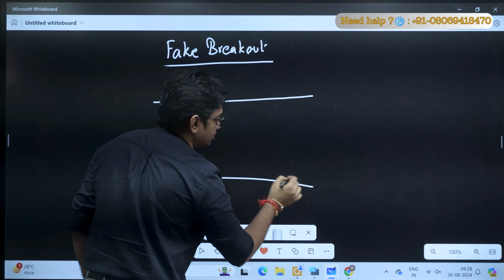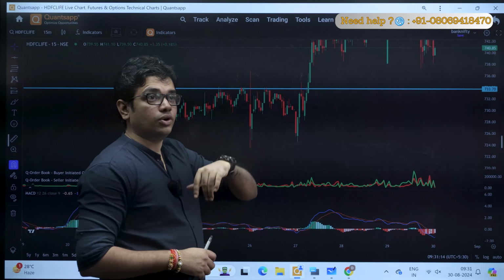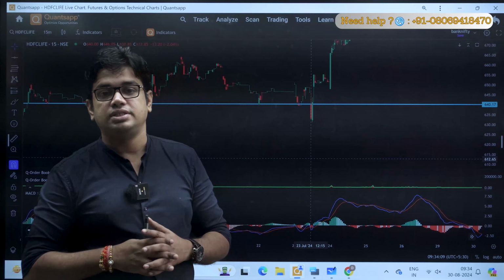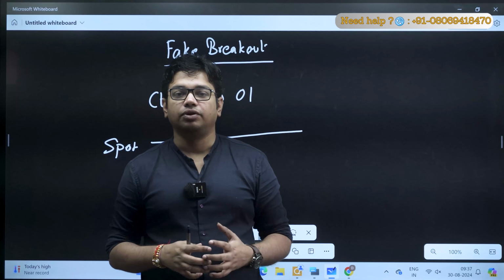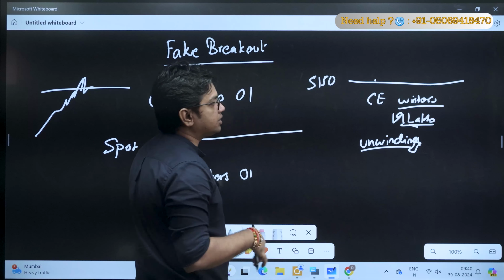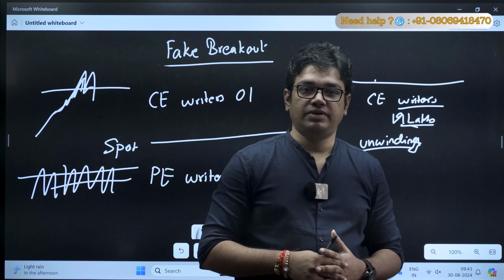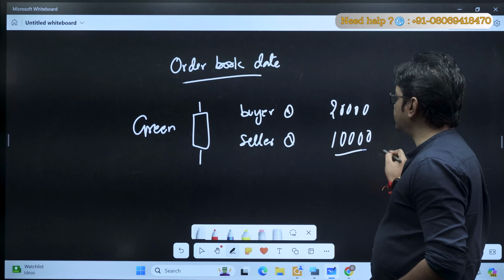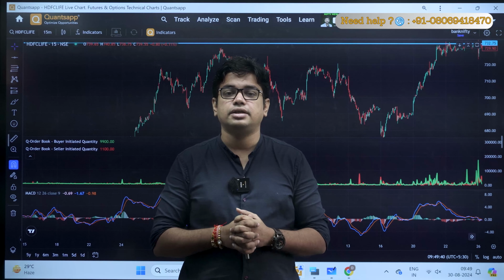Fake breakout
Key Takeaways:

Understand the concept of open interest and its significance in trading.
Learn how to analyze changes in open interest to gauge market sentiment.
Identify trigger points for intraday trading based on open interest data.

Description

In this video, you'll learn how to leverage open interest data to identify trigger points for intraday trading. We'll begin by explaining what open interest is, how it differs from volume, and why it’s a crucial indicator for traders. Understanding open interest is fundamental because it reflects the level of activity and interest in a particular contract, which can indicate market sentiment and potential price movements.

Next, we'll dive into analyzing changes in open interest. Discovering how changes in open interest can indicate market sentiment, support and resistance levels, and potential price movements is essential for making informed trading decisions